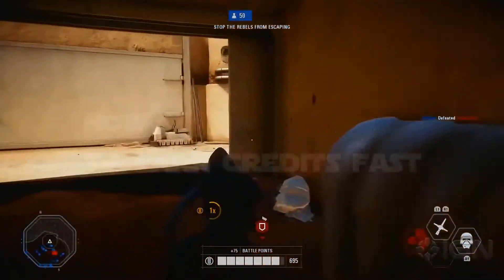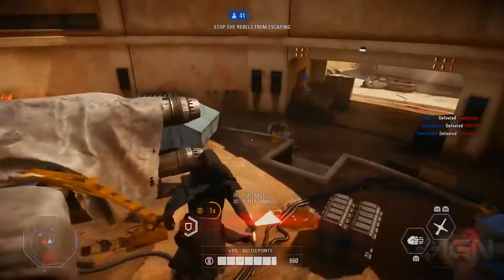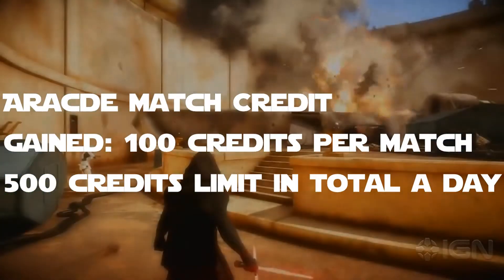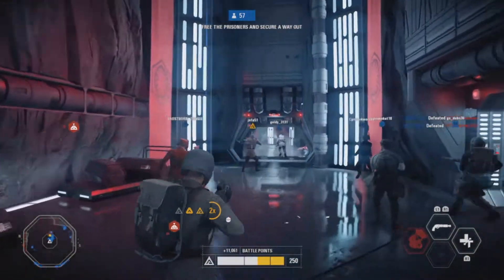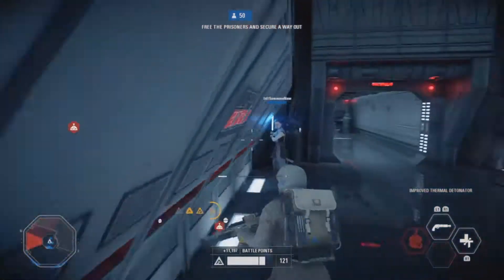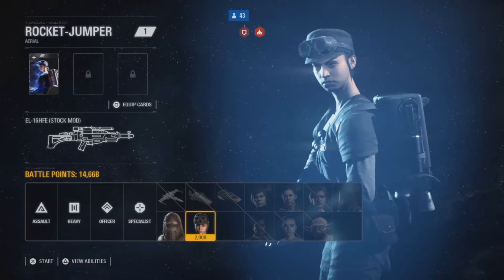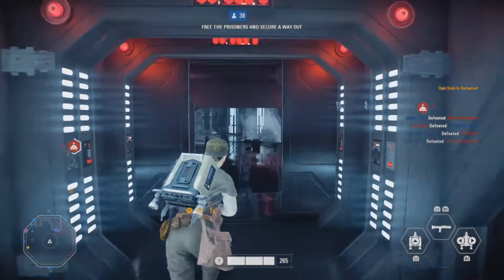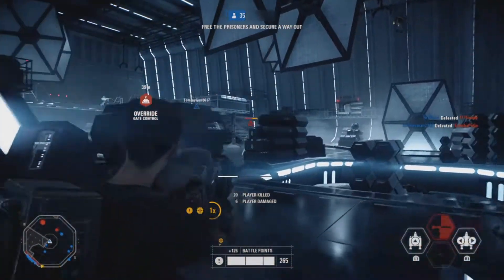How to Earn Credits Fast: (Best ways to Earn Credits Fast)Star Wars Battlefront 2